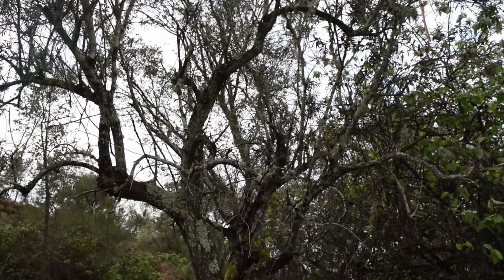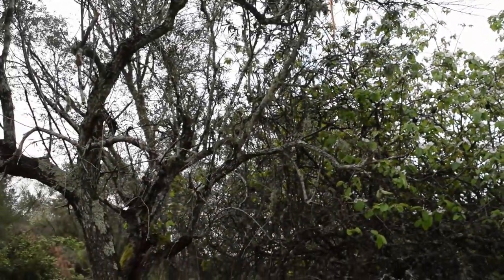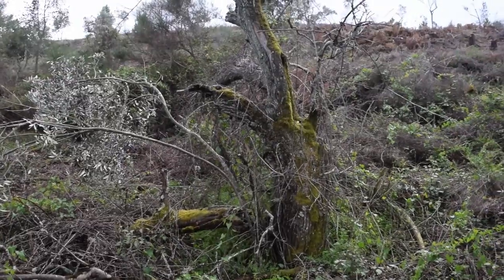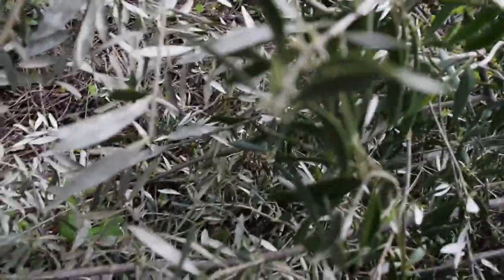Restoring our oldest olive trees - A job I have been dreading - Our off grid homestead in Portugal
Today I finally commited myself to working on some of our oldest olive trees. They were covered in brambles and today was the day to get them out. After some hard work they look much better now.

Want to support us and these videos?

New here? My name is Lea and I live with my partner Maarten and our toddler Puck on our land in Central Portugal. We left the rat race in the Netherlands a little over a year ago, and moved south in our old campervan. Last year we bought land in Portugal that had been abandoned for several decades. Slowly we are cleaning the land and building our dream off-grid homestead from the ground up. This channel documents all the different jobs we have to do, and sometimes some nice footage of this beautiful country we now call home. Want to see more updates?